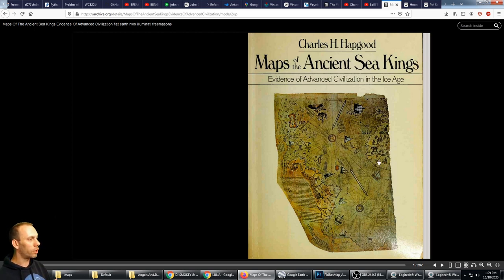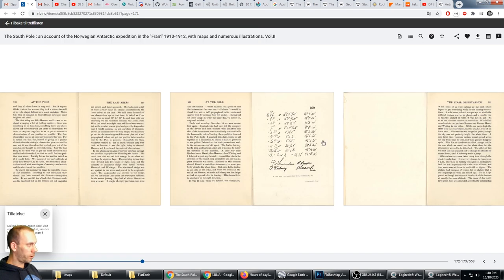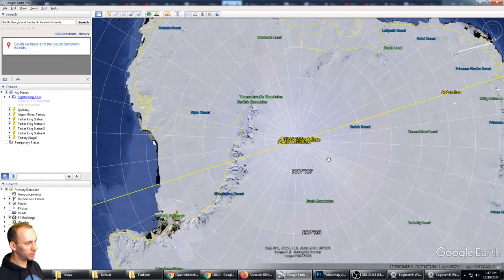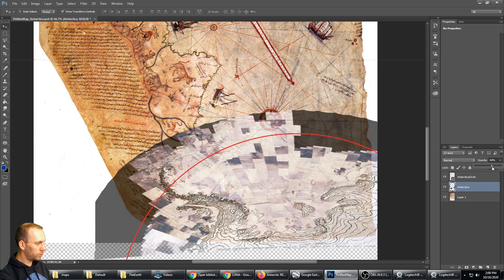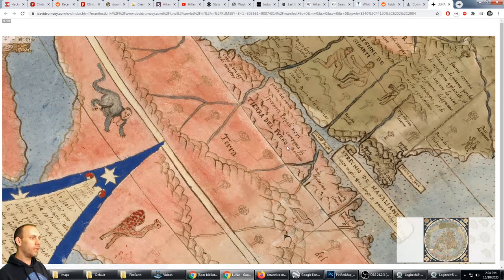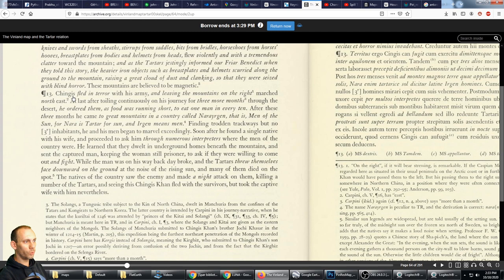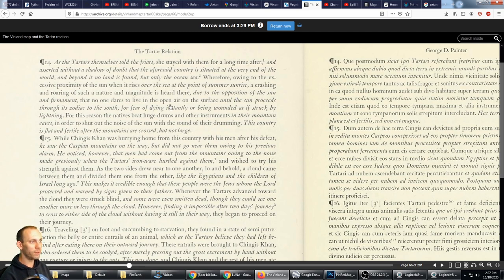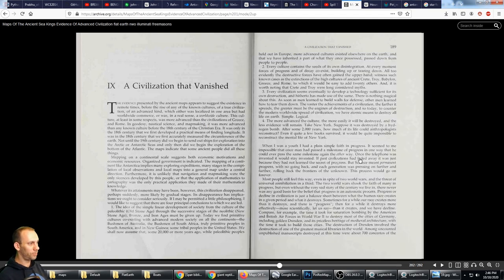Antarctica, Once Tropical With A Sun So Loud It Could Kill You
Sources:
The National Geographic Magazine. October 1947
Maps of the Ancient Sea Kings
The Vinland Map and the Tartar Relation
"The South Pole" Roald Amundsen
Field Journal, Roald Amundsen
Piri Reis Map
Vinland Map
Urbano Monte Map
Google Maps